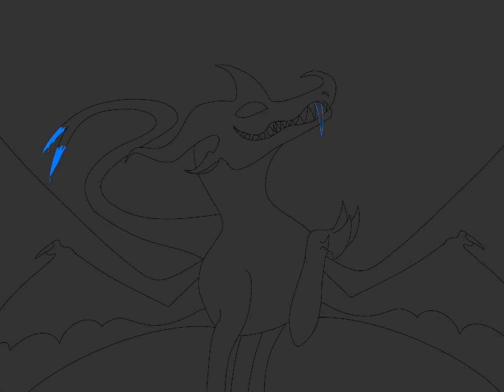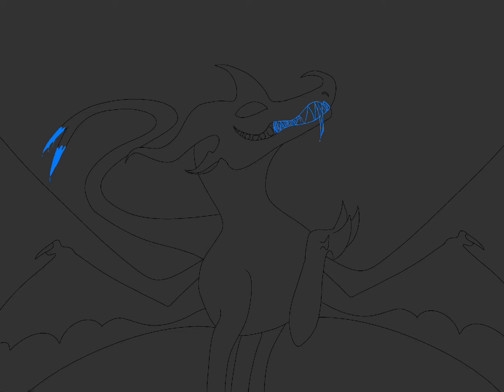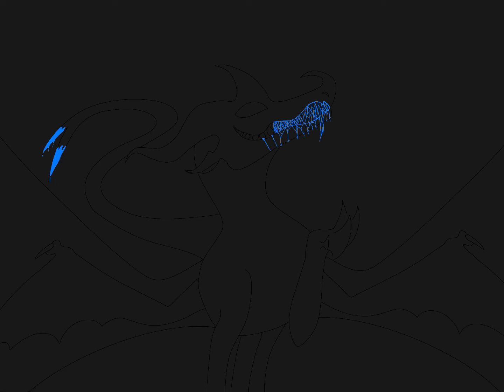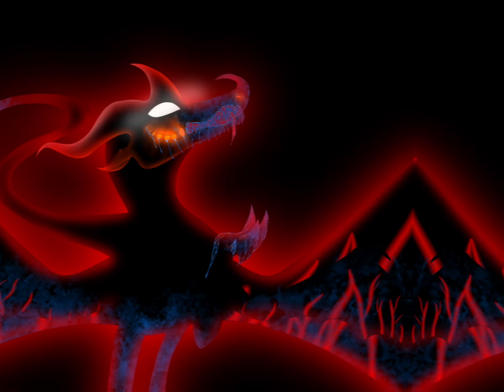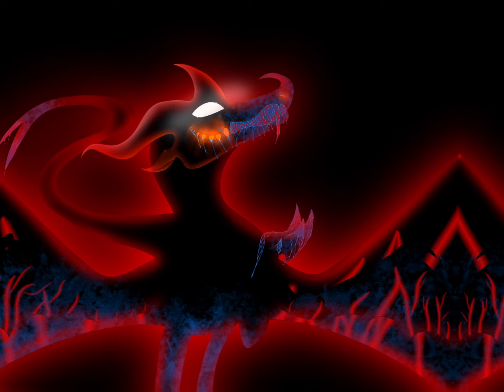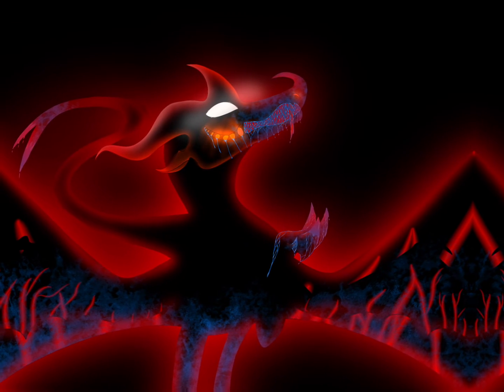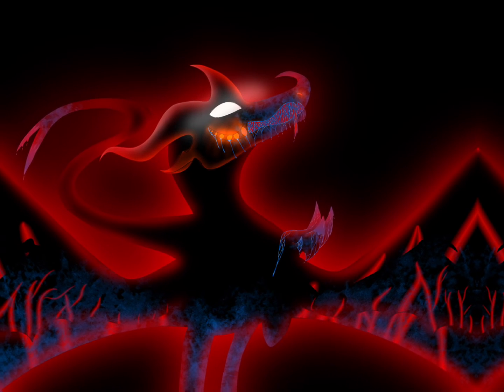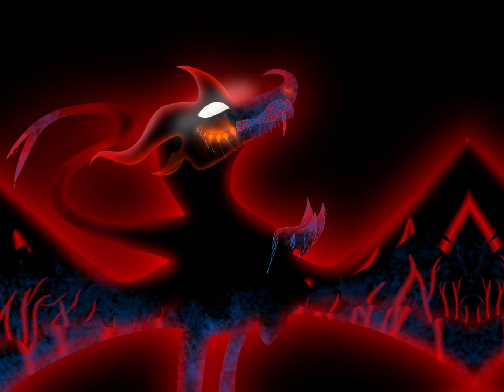"So you have come to die to?" (OC Speed paint) (Gore/13)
Hello hello there yes I did this for Brutus to bc why not it's awsome and I love it well who did he kill well idk someone with blue blood LOL but yeah I hope yall get that DANG WATER :D

 Program used for recording: Procreate
Program used for editing: Cap Cut
Program used for drawing: Procreate

Music in this vid: Radioactive by Imagine dragons
Outro: The Danish Way To Rock by Landsholdet and Nephew